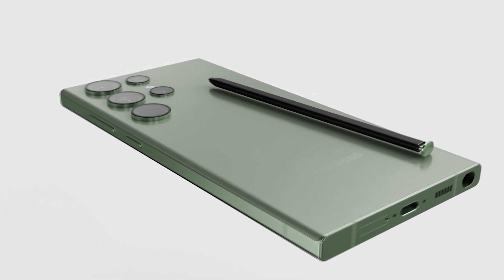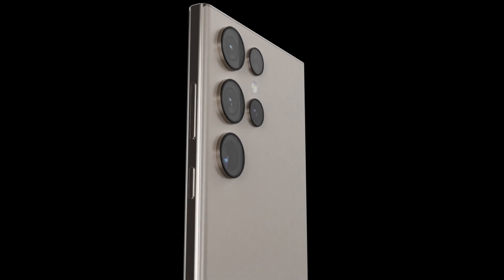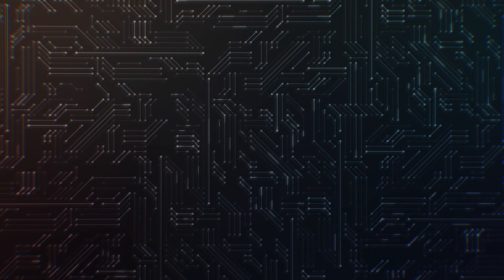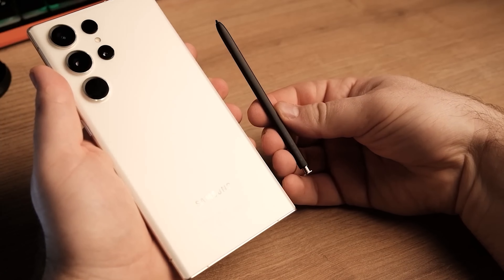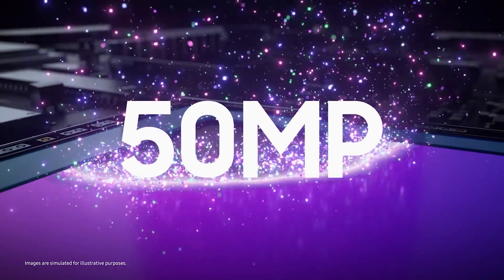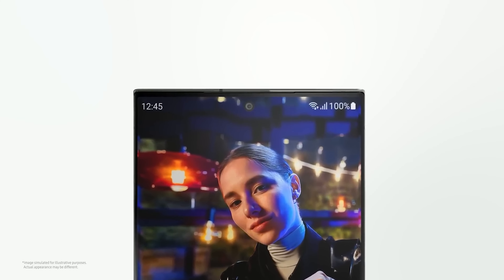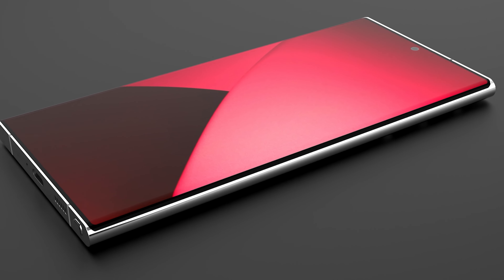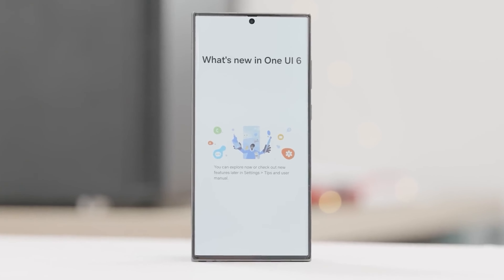Samsung Galaxy S24 Ultra - BIG UPGRADE! NEW MAIN CAMERA!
We are at least five months away from the launch of the Galaxy S24, but most details about Samsung's upcoming high-end phones have leaked already. All three phones in the lineup—Galaxy S24, Galaxy S24+, and Galaxy S24 Ultra—are getting some impressive upgrades, and despite featuring a 200MP primary camera like its predecessor, the Galaxy S24 Ultra will use a newer sensor!